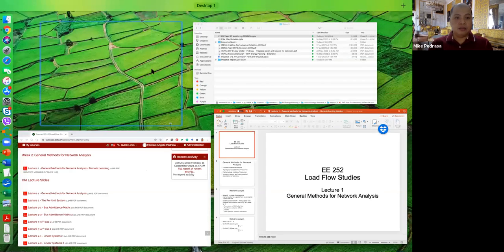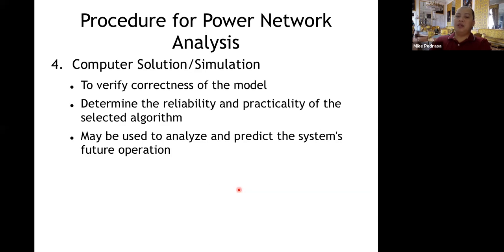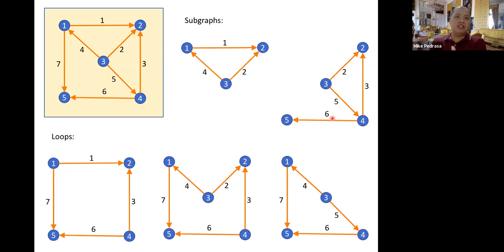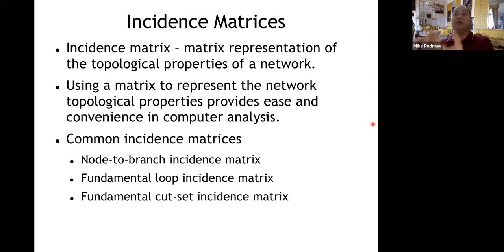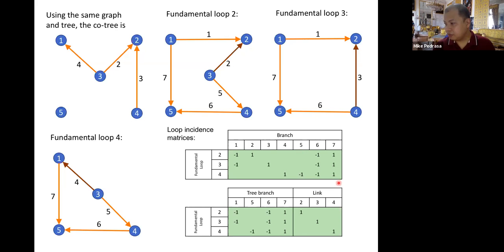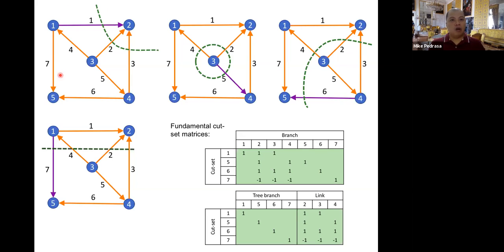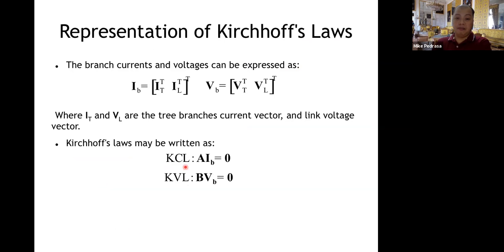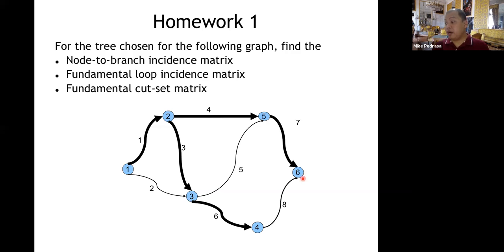EEE 252: Mathematical Models of Networks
EE 252: Load Flow Analysis
Course Description: System modeling and matrix analysis of balanced and unbalanced three-phase power systems. Solution of a system of linear and nonlinear equations. Sparsity techniques and optimal ordering. Load flow of balanced and unbalanced three-phase power systems.